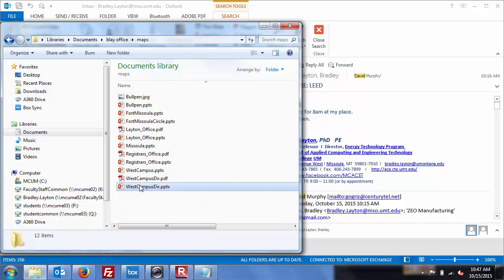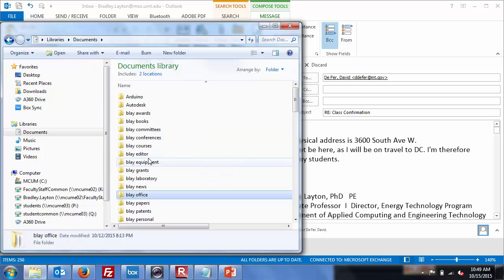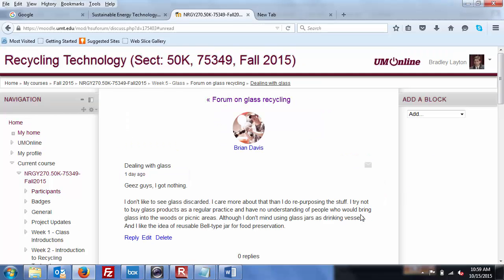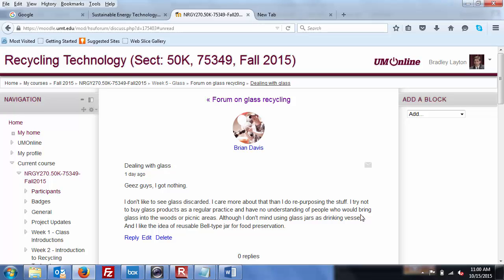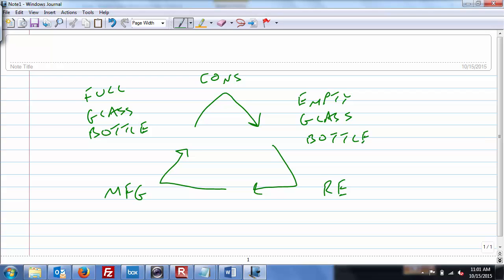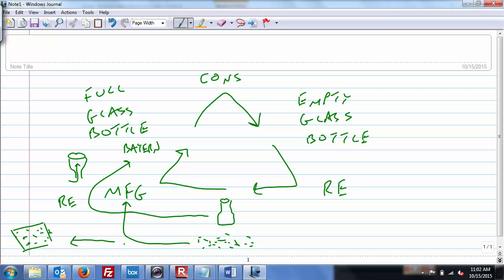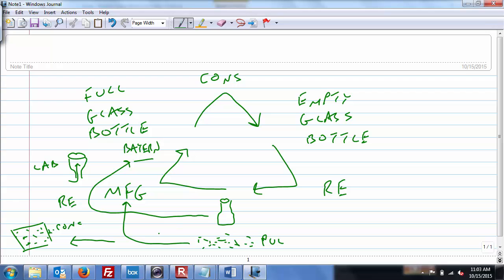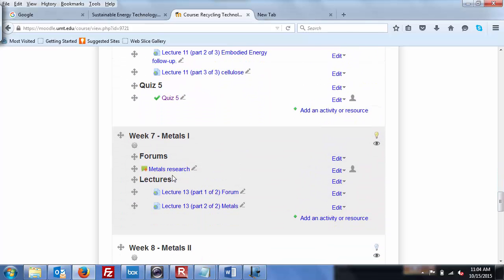NRGY_270_Lecture_14_01_Forum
OSHA, Forum, Metals